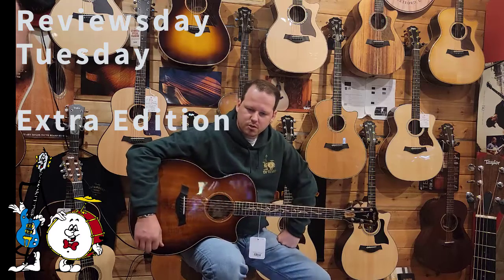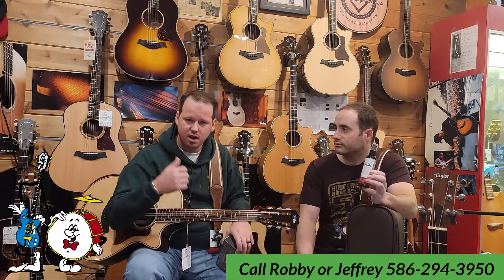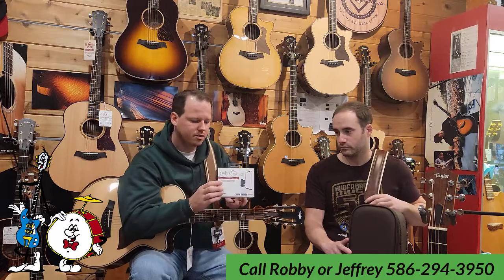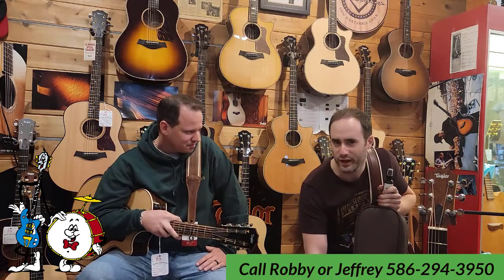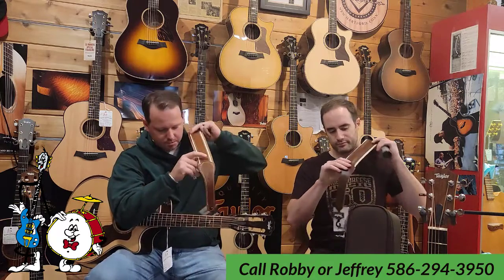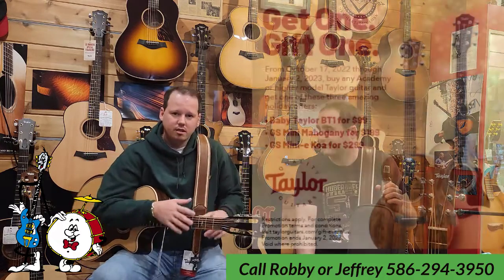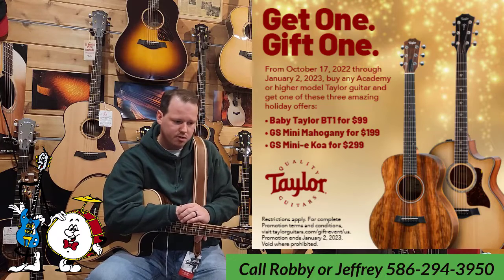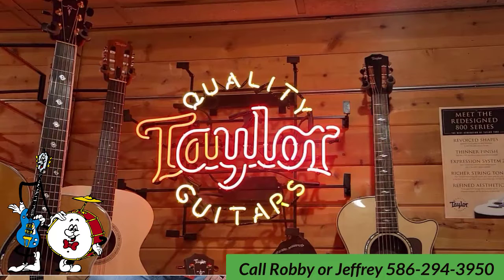Robby's Reviewsday Taylor Accessories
Taylor Guitar Accessories